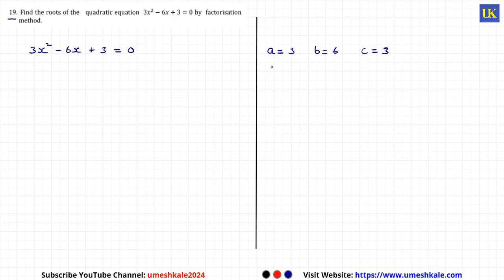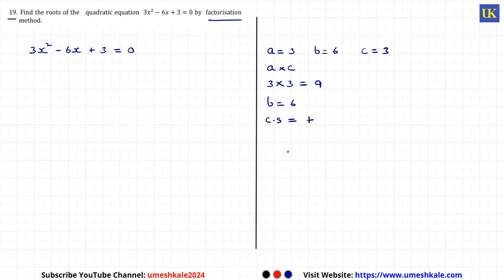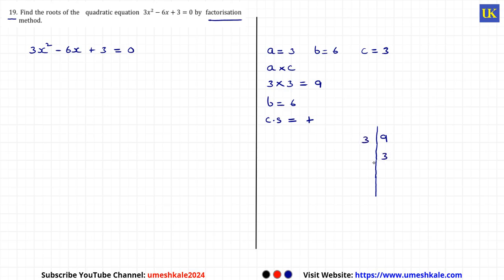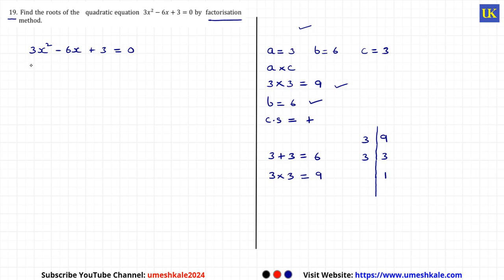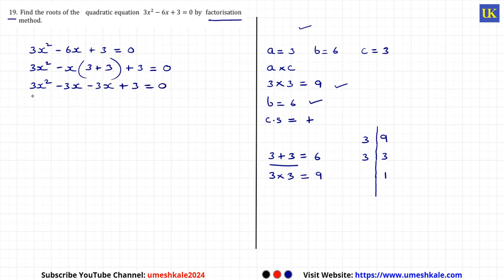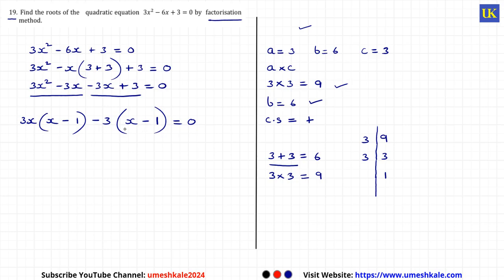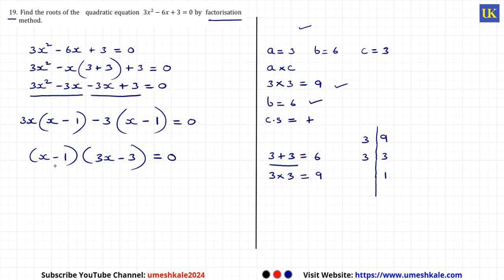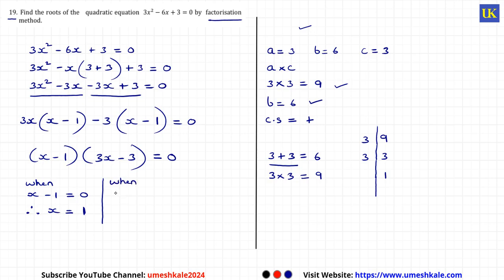Class10 | Maths | Model QP-2 | KSEAB | quadratic equation 3x2-6x+3=0 OR (x + 2)3 = x3-4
Class 10
Maths
Mathematics
Model Qus Paper
Model QP

19.Find the roots of the quadratic equation 3x2-6x+3=0 by factorisation method.
OR
Express the equation (x + 2)3 = x3-4 in the standard form of quadratic equation.